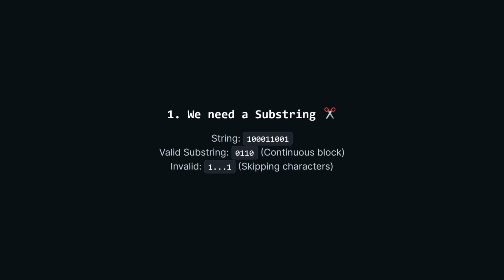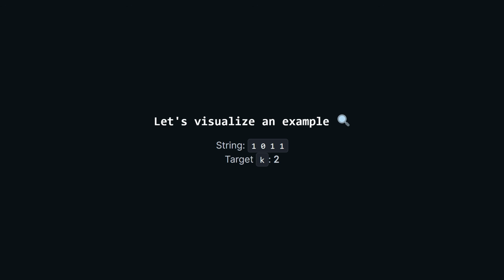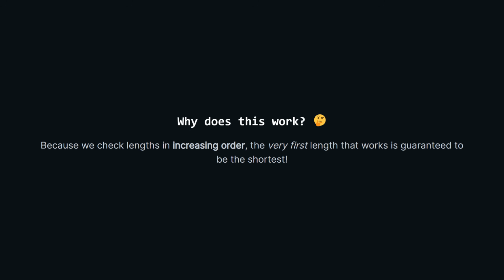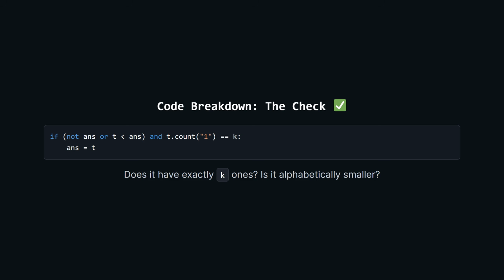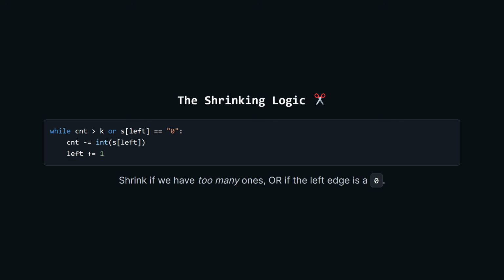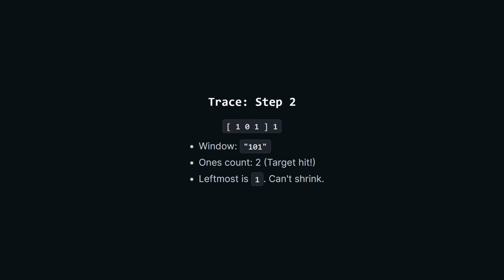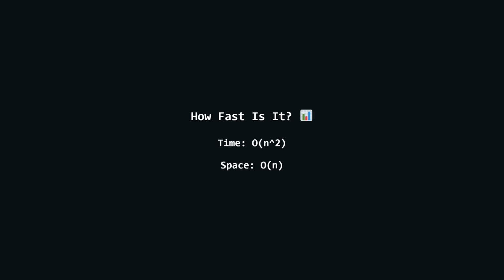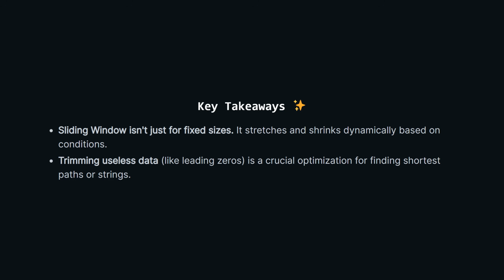2904. Shortest and Lexicographically Smallest Beautiful String | Leetcode Daily - Python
In this video, we tackle the LeetCode problem Shortest and Lexicographically Smallest Beautiful String! We break down exactly what makes a substring beautiful and how to find the absolute shortest one using an optimized sliding window algorithm. Whether you are preparing for a coding interview, grinding LeetCode daily, or just want to level up your string manipulation skills in Python, Java, C++, or JavaScript, this step-by-step tutorial has you covered. We explore both brute force enumeration and the highly efficient dynamic sliding window approach to trim leading zeros and handle edge cases like a pro.